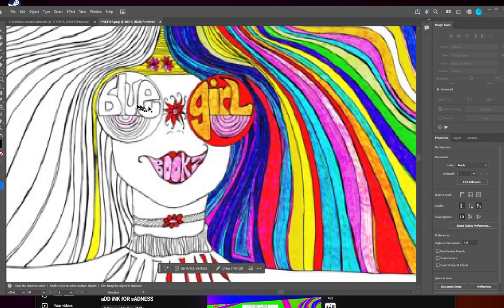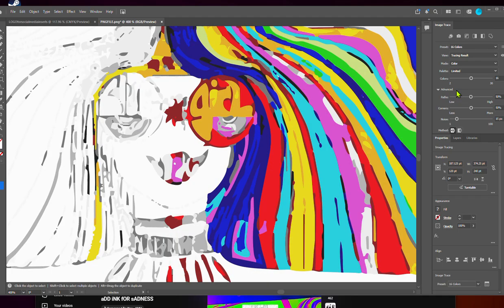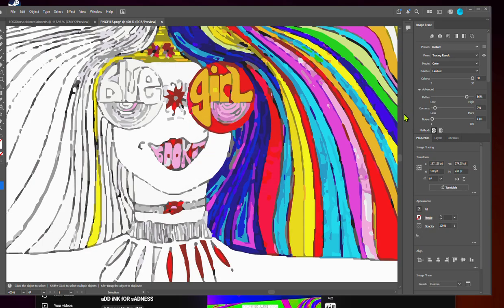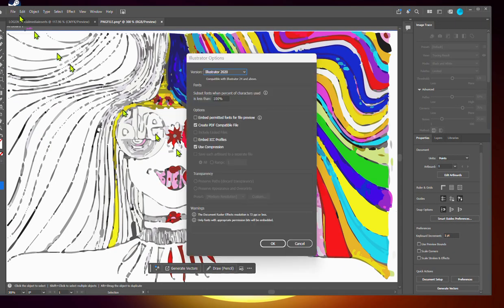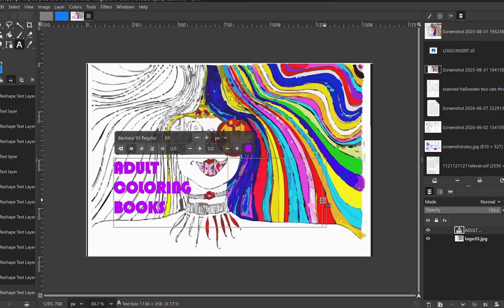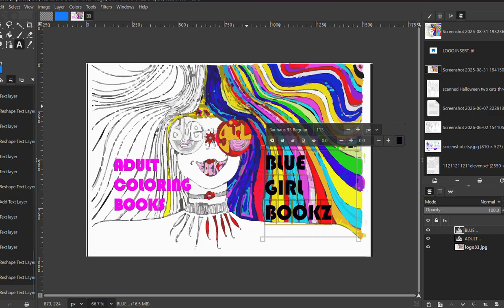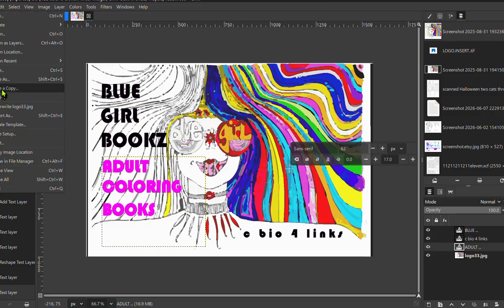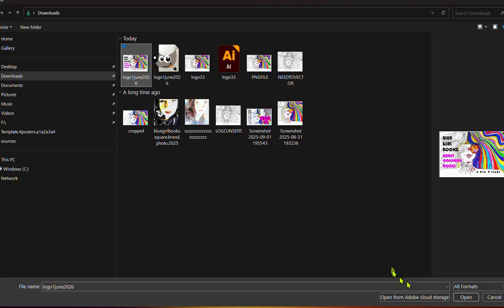Trauma Creates the Stroke of the Pen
I make hand drawn Adult Coloring Books
On Amazon and Etsy with Posters and Printables

I am Dana with Bluegirlbookz in San Diego

Hand Drawn Adult Coloring Books Created by Bluegirlbookz

Poster sizes also
Digital Downloads

I'm working on my second Adult Coloring Book that will be published by Dec 2026

My Links

Bluegirlbookz Adult Coloring Books (@MelissaSes9760) / Posts / X

Thanks for supporting

I'm Dana and I live in San Diego

Dana
Bluegirlbookz
San Diego

Poster size downloads are on my Etsy Store, a few.
I will have all poster sizes on my Etsy by the end of 2026

And I will also be shipping them to you if you prefer that, to color.